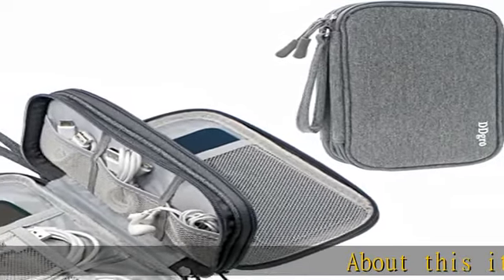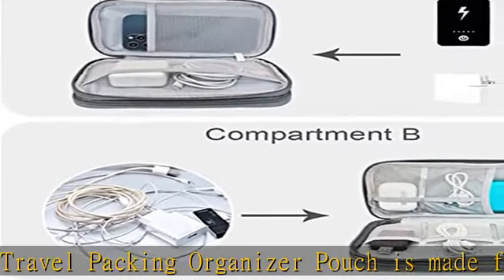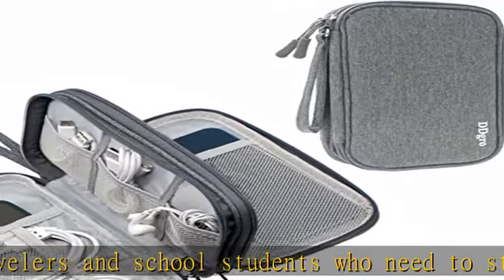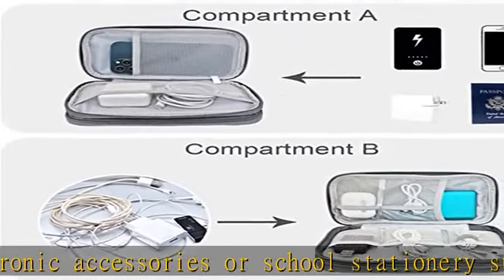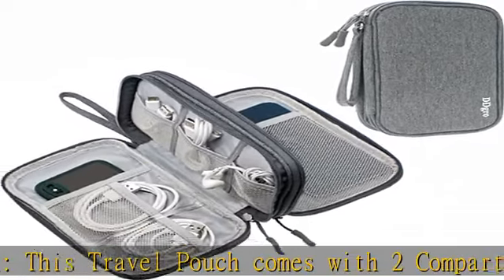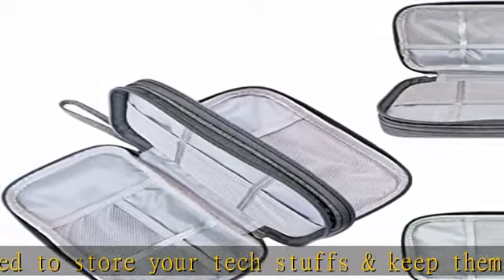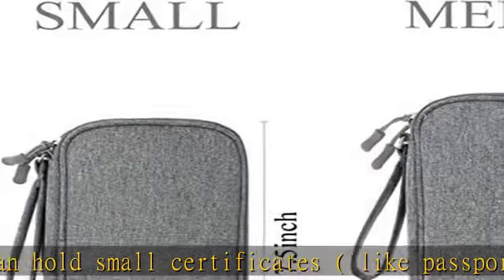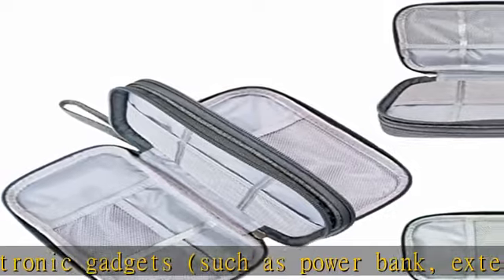DDgro Electronic Travel Packing Organizer Pouch for Keeping Tech Accessories Cables Cords Charger P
DDgro Electronic Travel Packing Organizer Pouch for Keeping Tech Accessories Cables Cords Charger Power Bank Mouse Earphones Pens (Medium, Dark Grey)